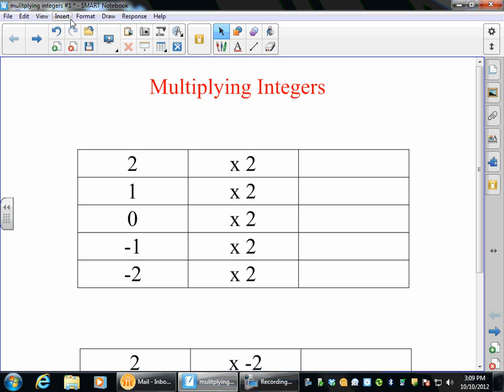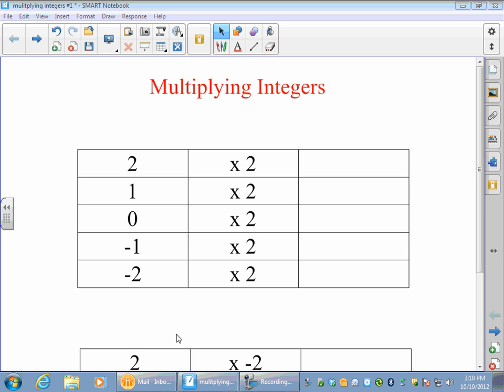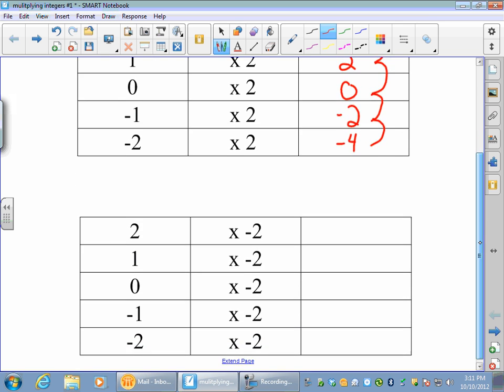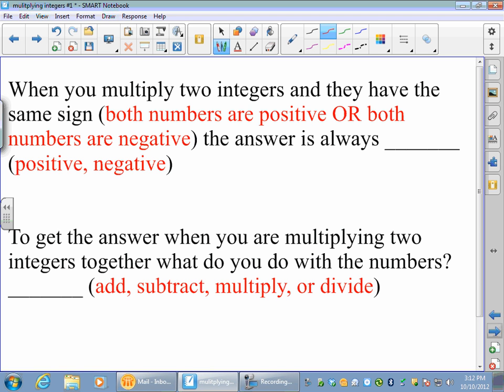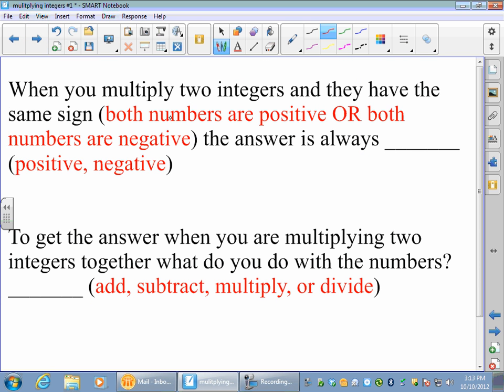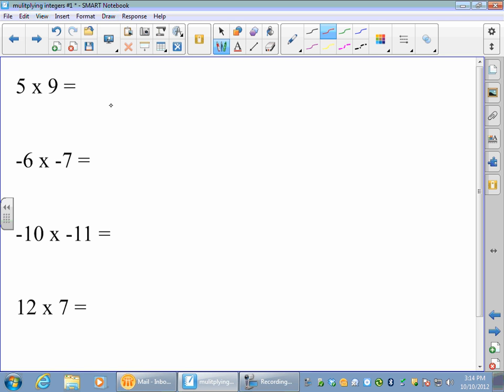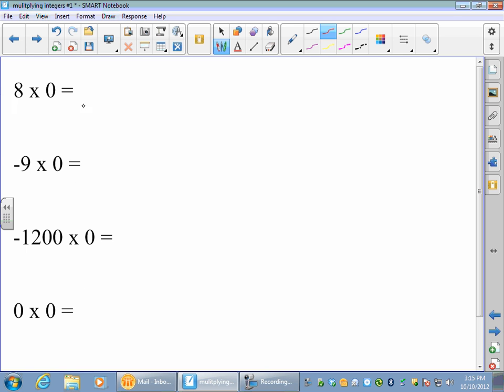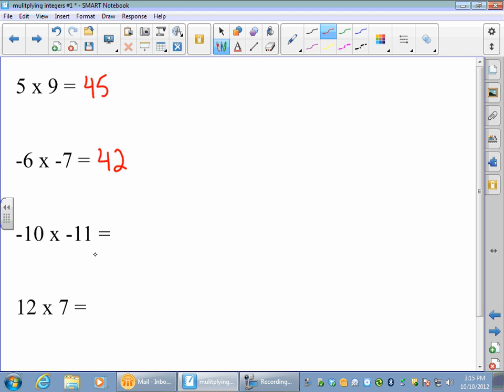multiplying integers with the same sign and by 0